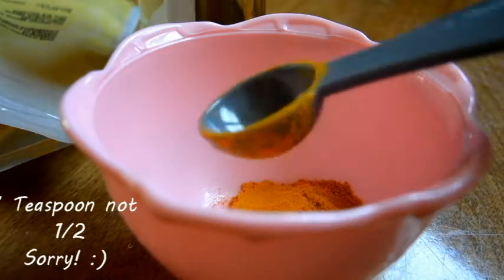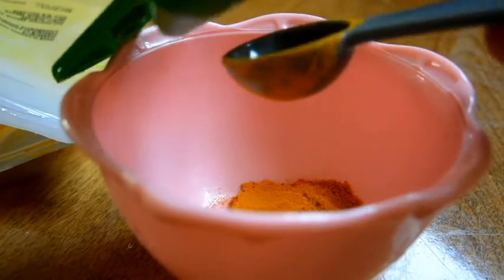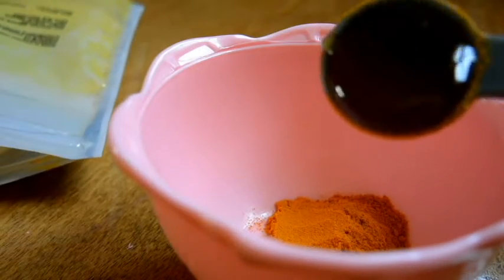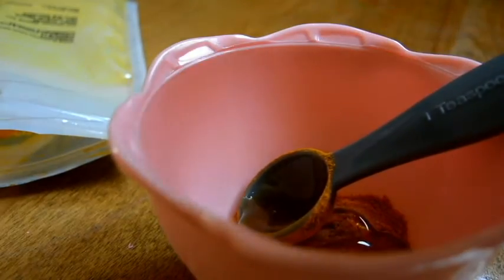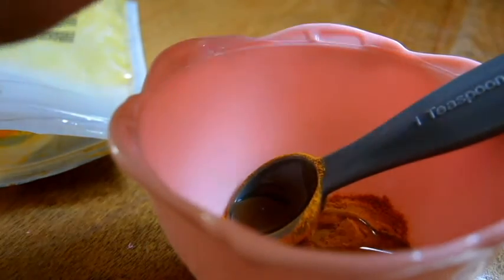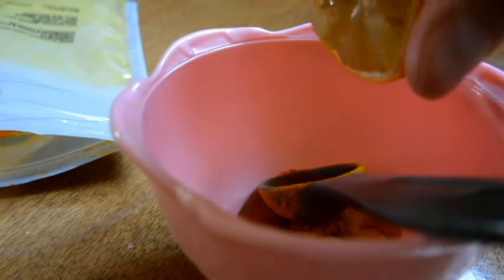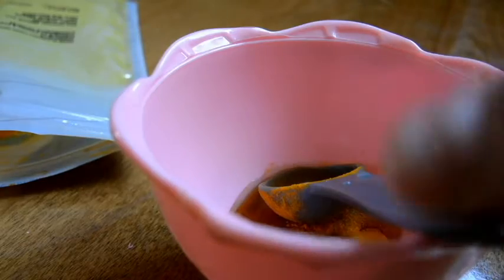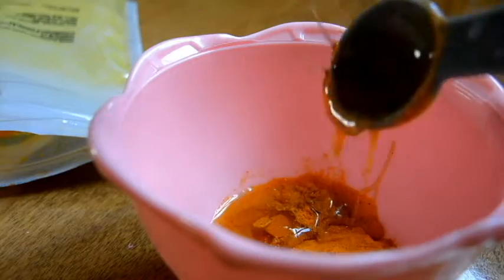DIY Turmeric Face Mask (3 INGREDIENTS)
An easy way to get that glow at home, without having
to spend lots of money at the salon.
**I misspelled Turmeric in this video lol**
Also it is 1 teaspoon of the two ingredients, in case it is hard to read the cut off!

Enjoy and sub for more beauty!